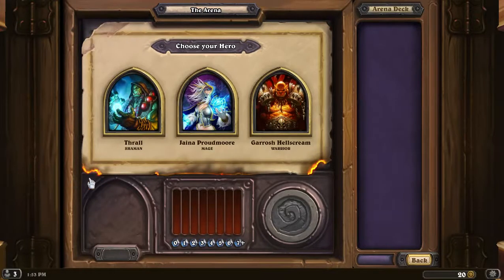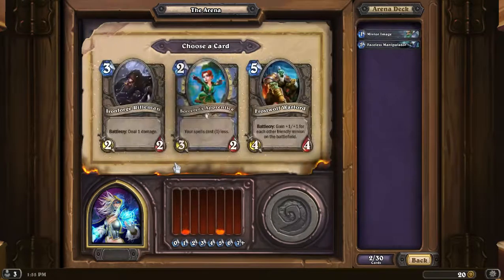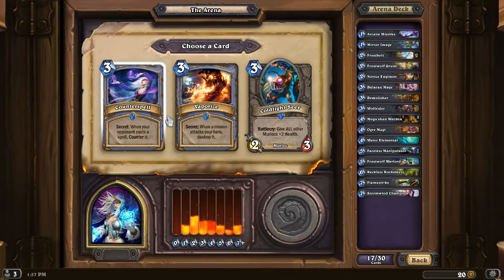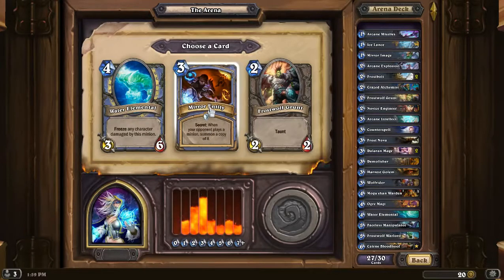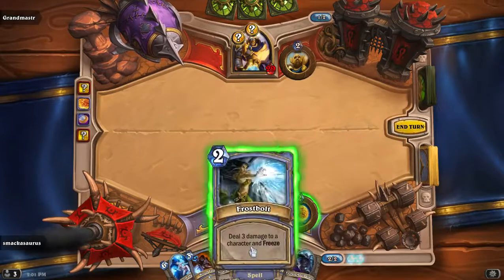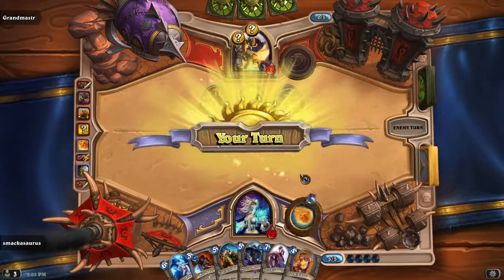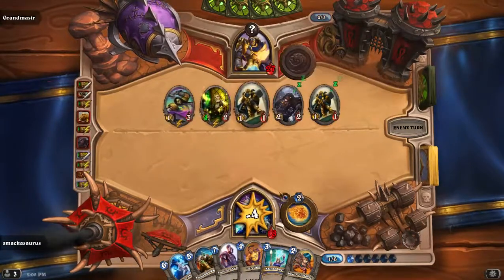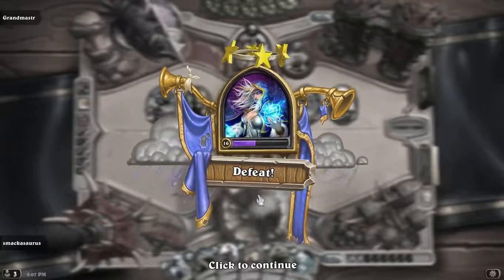The Road to the Arena - Part 1 - Manwhoisdan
By Azura! By Azura! By Azura!